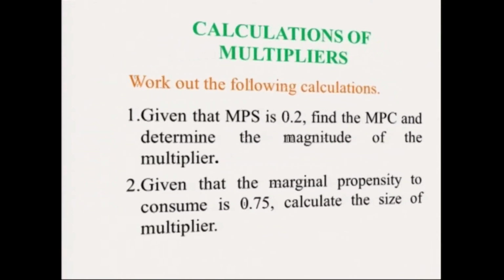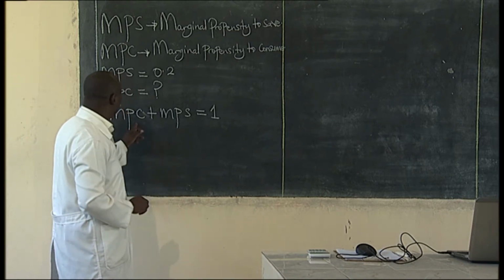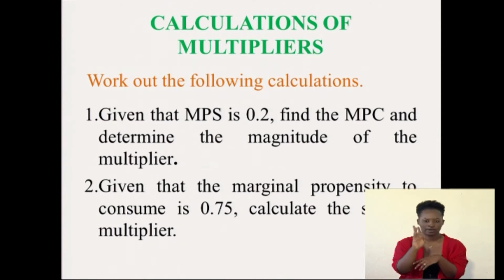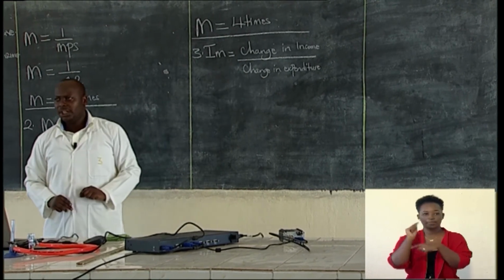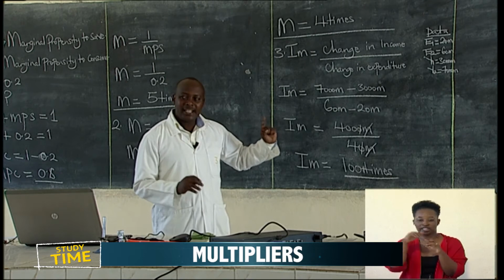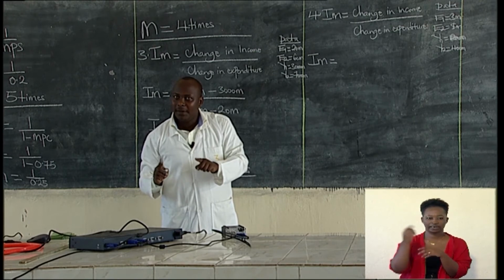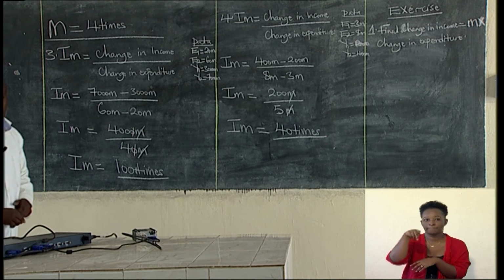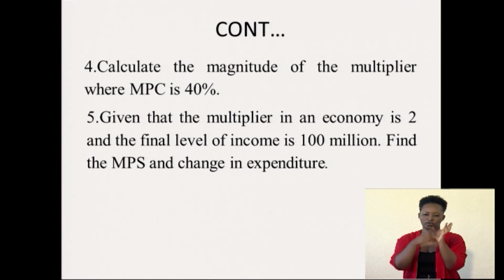REB | S5 | Economics | Unit 4 | Lesson: Multipliers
Type: Video
Grade: S5
Subject: Economics
Unit 4: Consumption, Saving, Investement and Multipliers
Lesson: Multipliers
Teacher: Aggrey